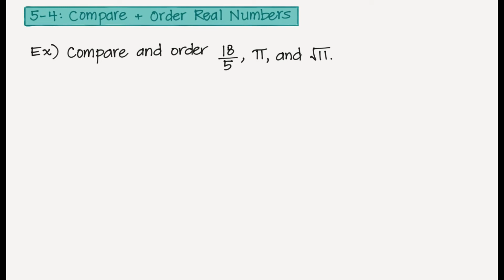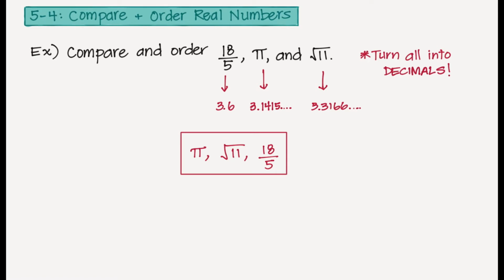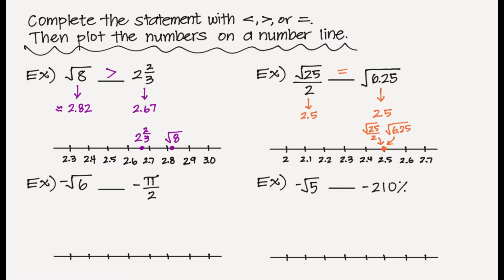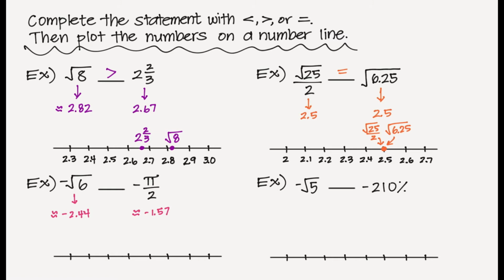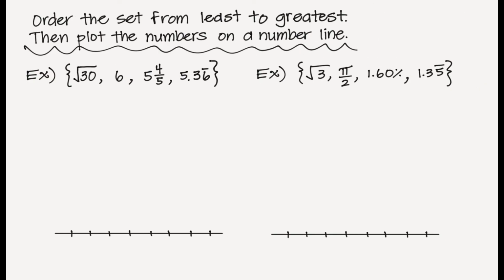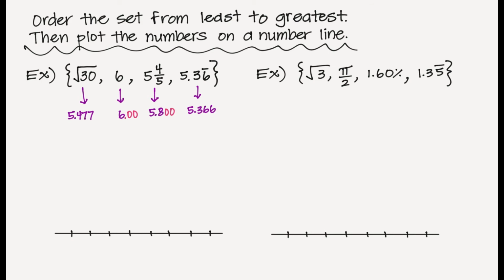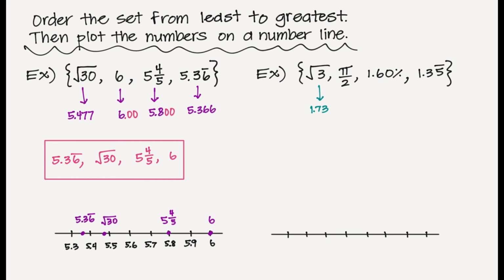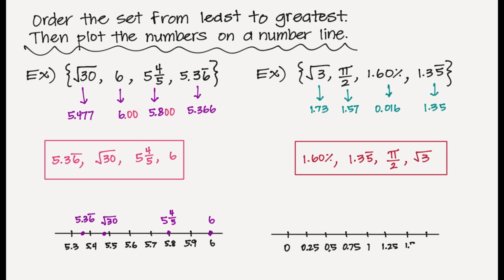MH Reveal Math Accelerated7 5-4: Compare & Order Real Numbers